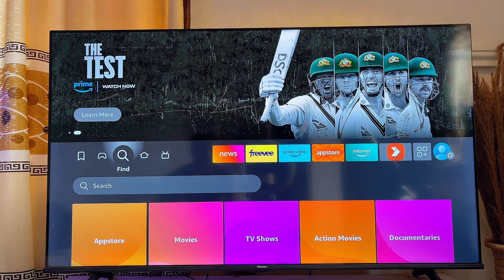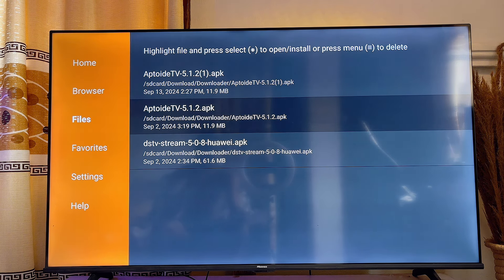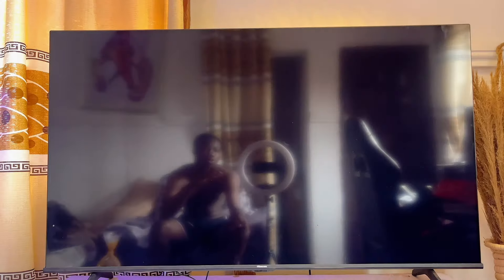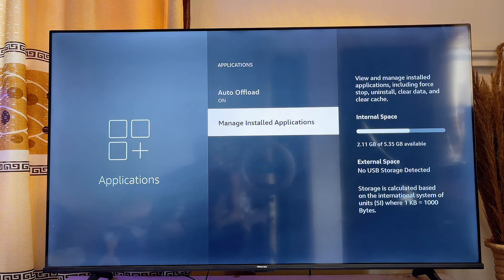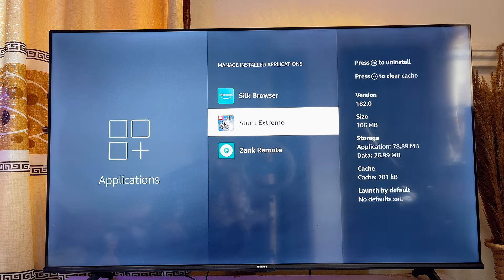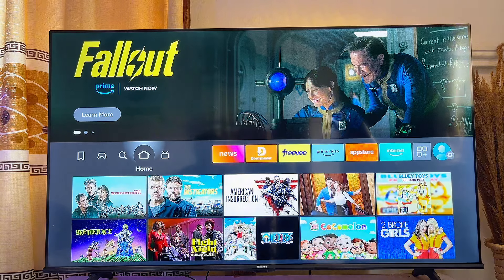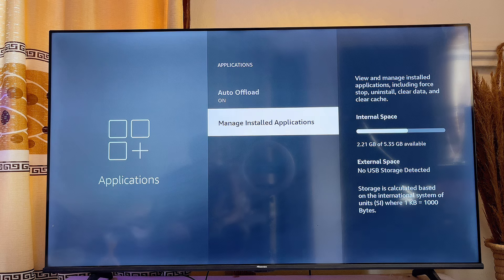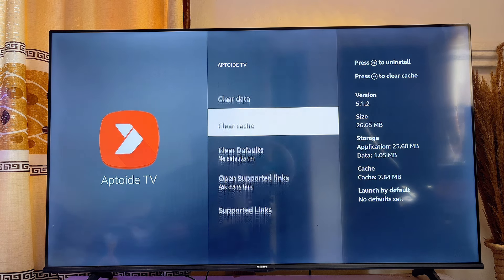How to Free Up Storage Space on Fire TV Stick - Fix Low Storage Problem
In this video, I explained three practical methods to free up storage space on your Amazon Fire TV Stick and fix the low storage problem that can slow down your device or cause it to stop functioning smoothly. First, I demonstrated how to locate and delete unused files and APKs from the Fire TV Stick, which helps reclaim storage space. Then, I walked you through removing unnecessary applications that may be taking up valuable space on your device. Lastly, I showed you how to clear app cache data on the Fire TV Stick, which can quickly solve low storage issues. By following these steps, you can easily optimize your Fire TV Stick for better performance and avoid running into storage problems again.